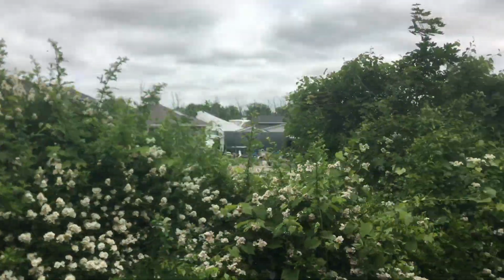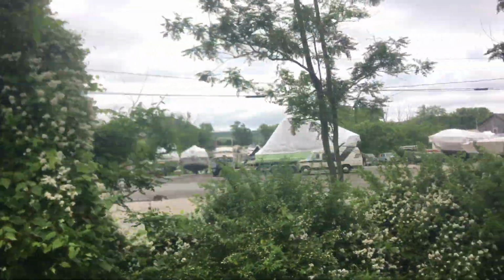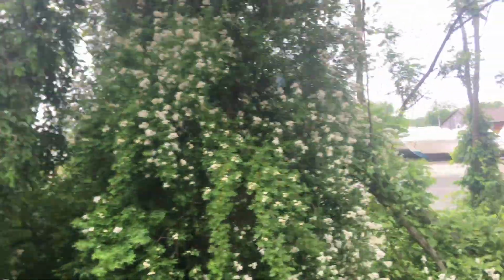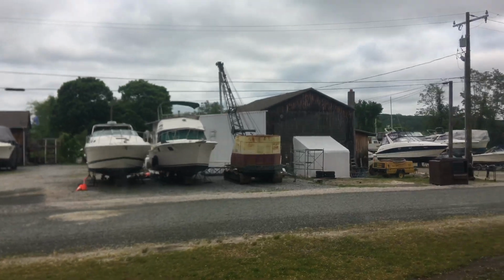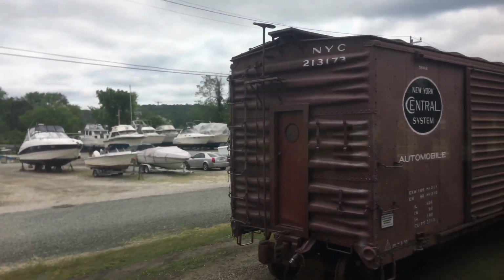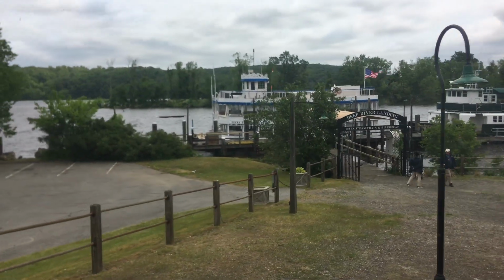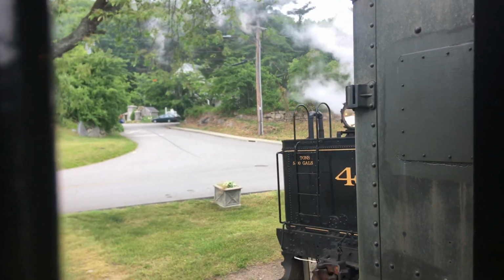A Mikado in the Connecticut Valley | Part 2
Here's the second part of A Mikado in the Connecticut Valley. In this part, we ride past Deep River Landing, Chester, and a few miles past Hadlyme, before reversing back to Deep River, as well as some shots of 40 running around the train at Deep River from Pennsylvania 477449. In addition, you'll also see Gilette Castle and the Becky Thatcher at some point in the video.

NOTE: Sorry if this video took so long to make, I couldn't make it due to some lack of motivation as well as me focusing on other video projects.